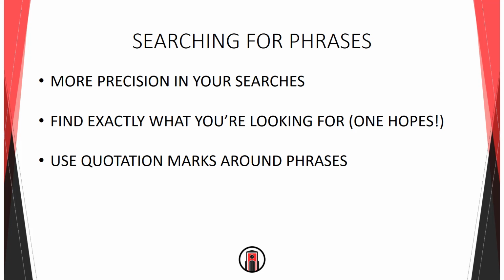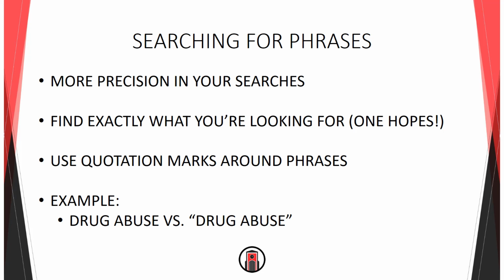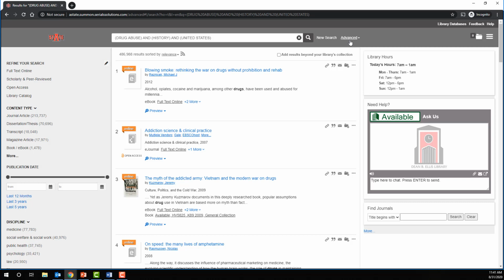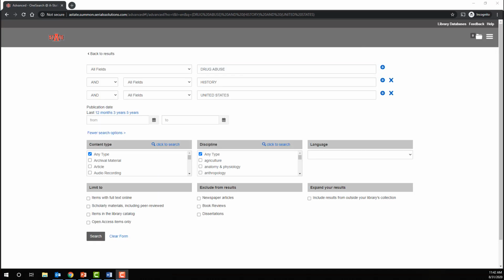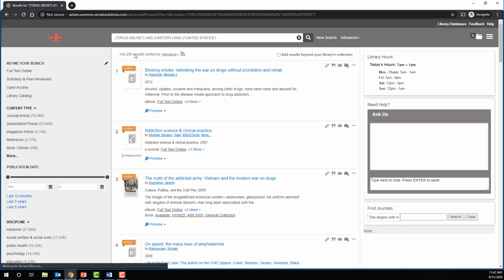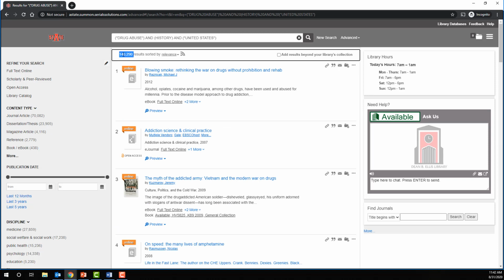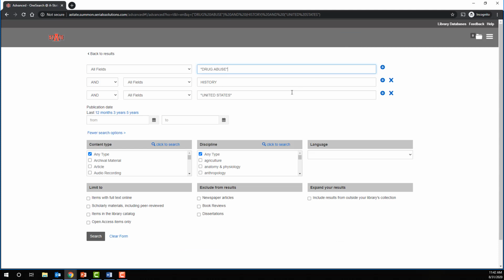Effective Searching: Phrasal Searching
Learn how to use phrasal searches to improve the quality of your searches.